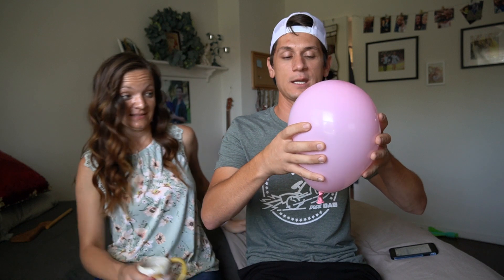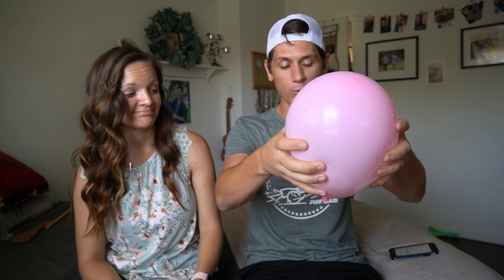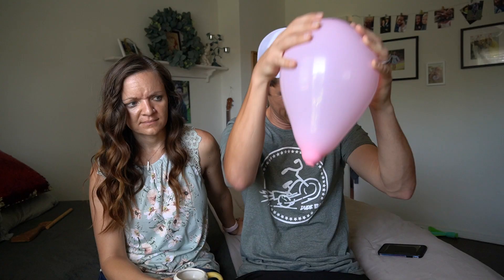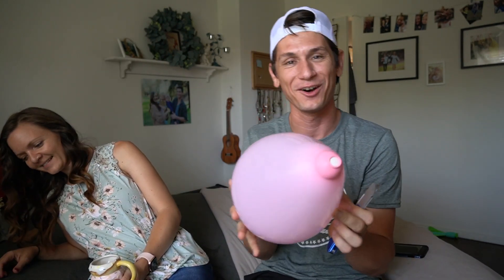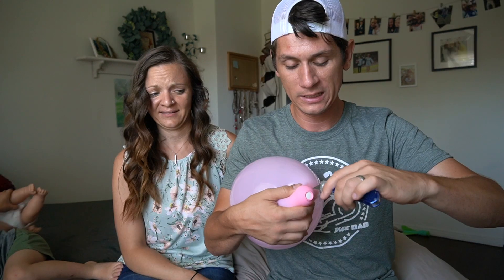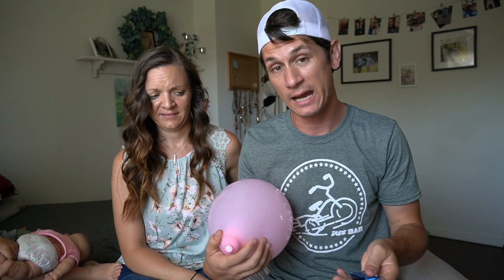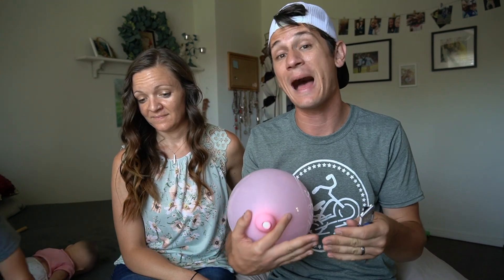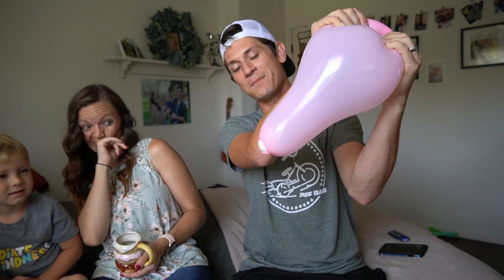Birth and a contractions MAN-SPLAINED with a balloon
I saw this really cool video of a lady demonstrating birth with a balloon but I felt like she skipped a few things so I thought I’d man-splain it. 😆

But in all seriousness don't take me too seriously. I've actually never given birth myself.

PS: I'm sorry the comments aren't on. Youtube turned them off on thousands of creator's channels as they are currently combatting inappropriate usage of comments sections. It is not a fault of the creators but we have to deal with it for now. :(